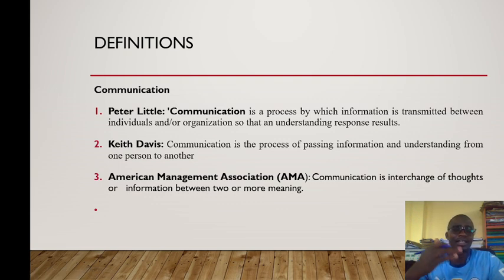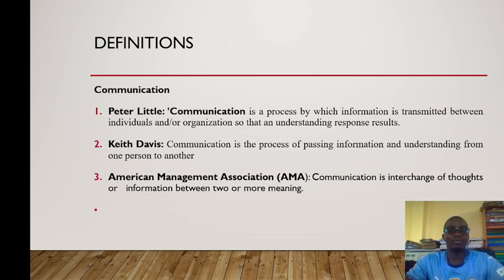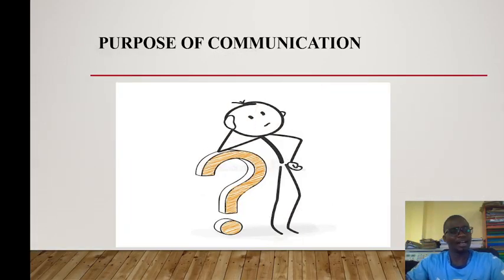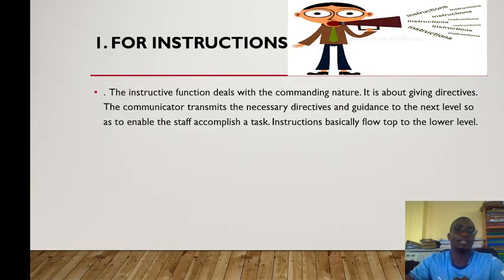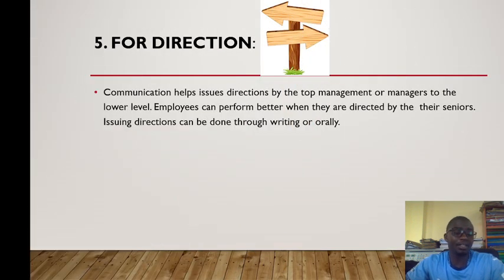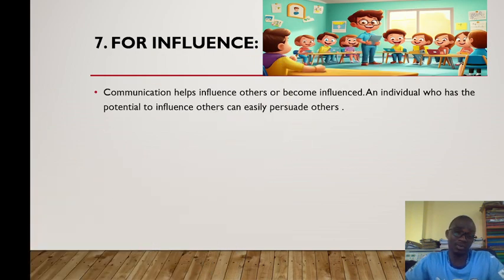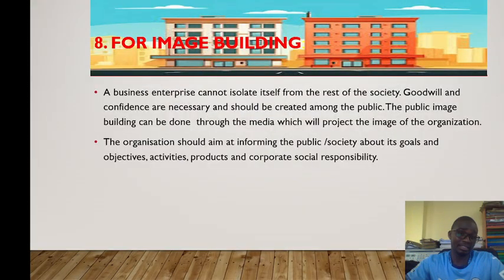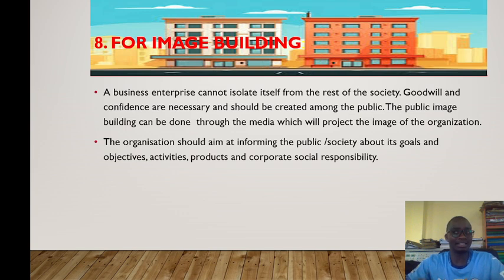Introduction to Communication skills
Welcome to lesson 1 of communication skills!
In this Video , we cover the basics of communication -an essential foundation for success in personal , academic and professional life.
Learning outcomes:
By the end of this lesson, you will be able to :
1. Define the term communication
2. Explain business communication.
3. Identify the purpose of communication This lesson is ideal for students and trainees in hospitality , business and management programs  who want to improve their communication competence.